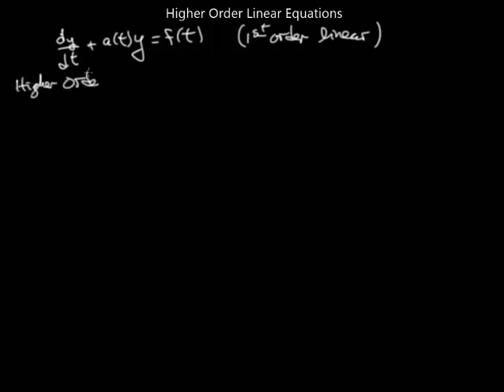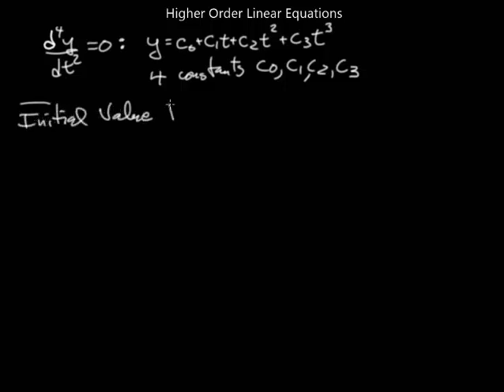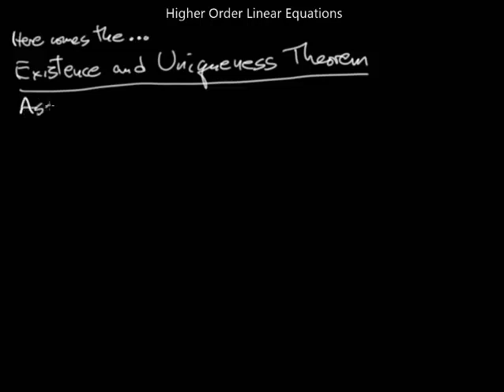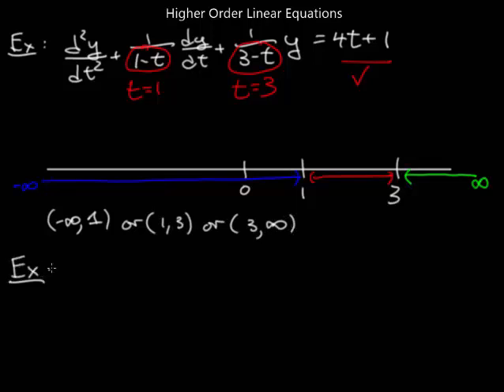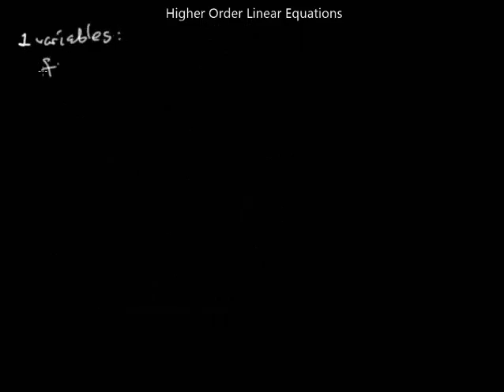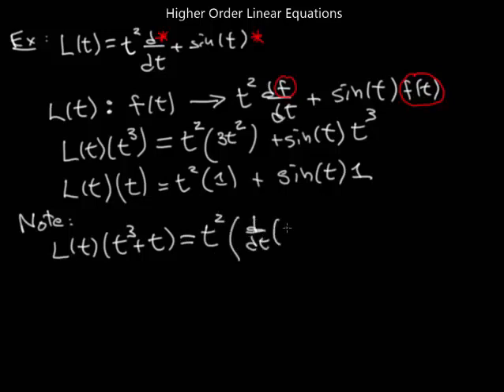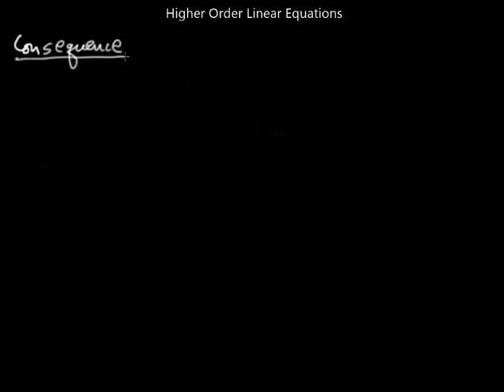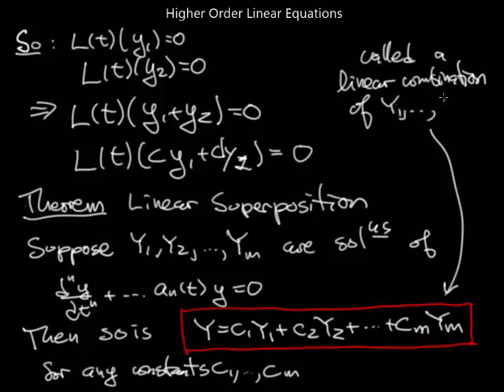higher order linear differential equations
Introductory lecture on higher order linear differential equations
Originally for Math 246, 9/19/2018